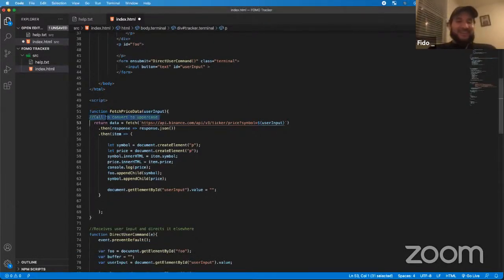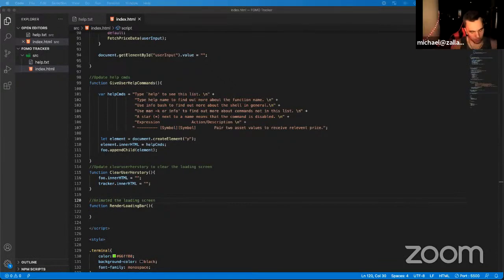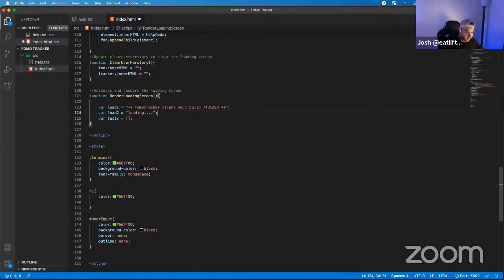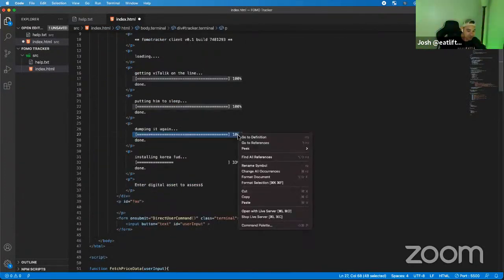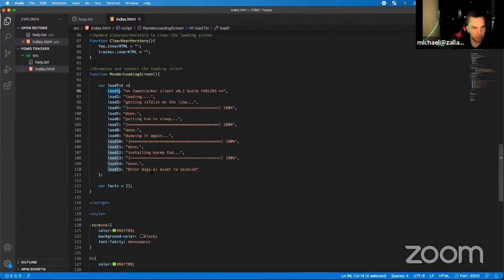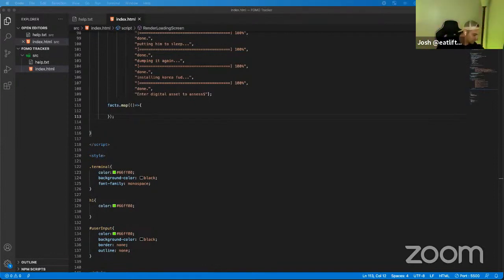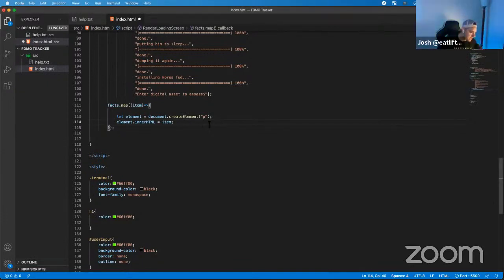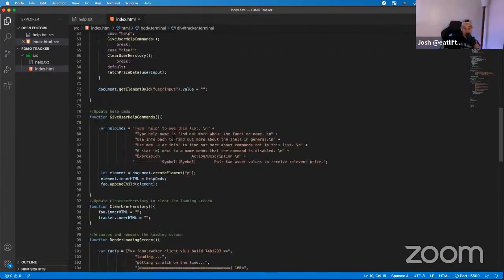L2CL Episode 16 | Javascript Bitcoin Tracker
Building a Bitcoin and crypto tracker bot webapp with vanilla JS and Binance API.